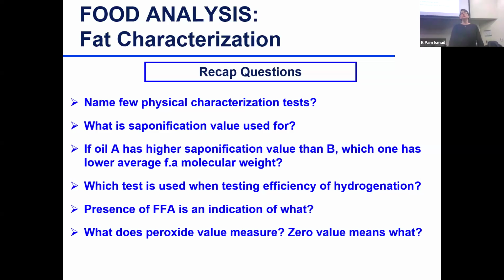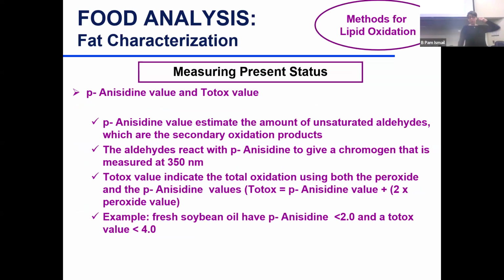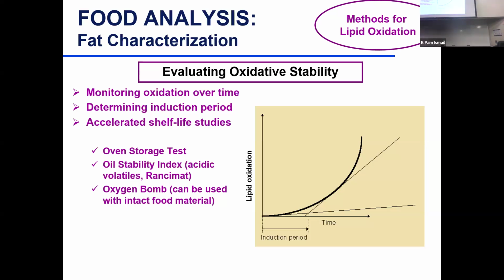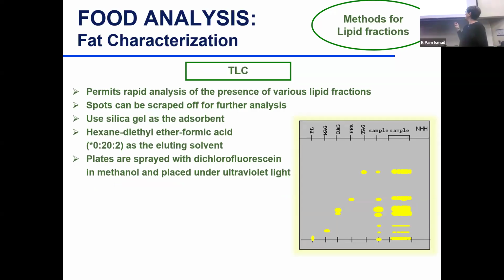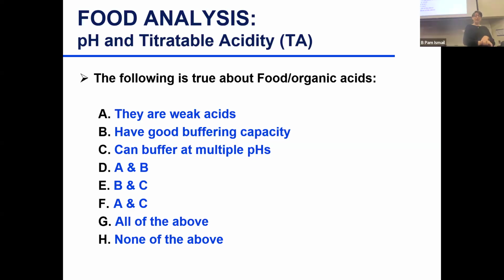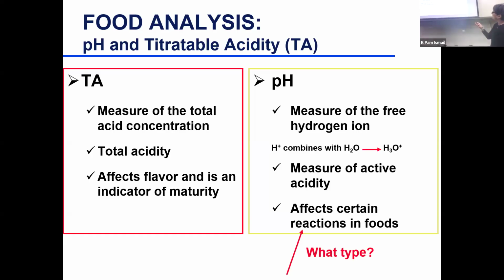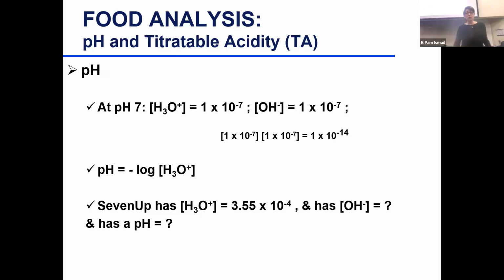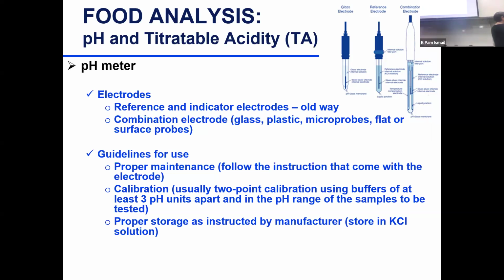Food Analysis Recorded Lect 37 Dec 1 2025